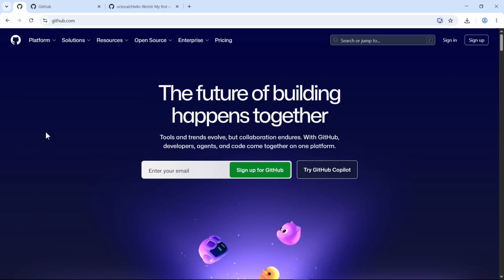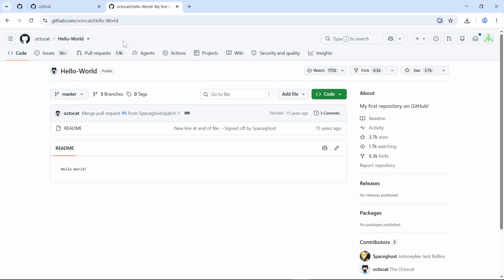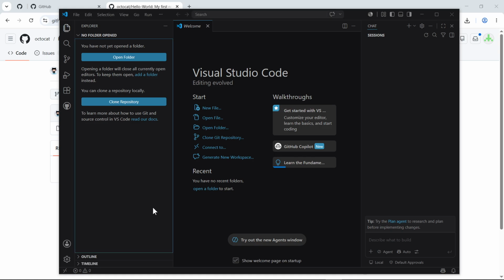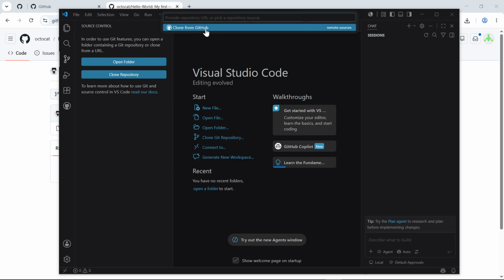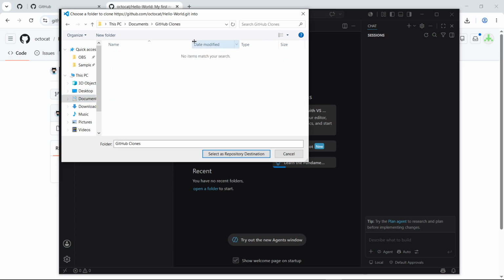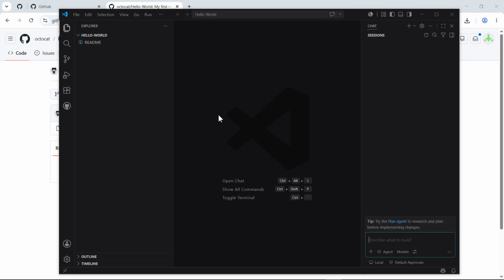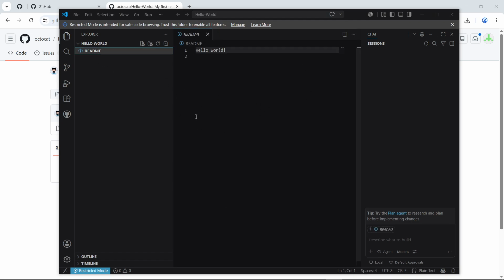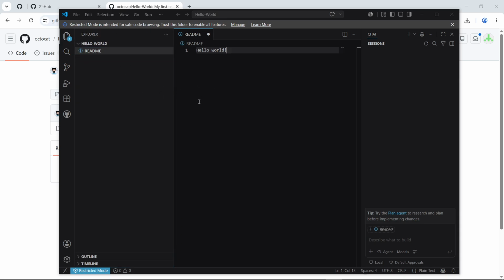How to Clone Repositories from GitHub into VS Code (2026 Clone Sequence)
Here's how to clone repositories from GitHub into VS Code.

This video walks through grabbing a repository's HTTPS URL on GitHub and pulling it straight into Visual Studio Code using Source Control. By the end, you'll be able to open a cloned repository locally and start browsing its files right from the Explorer.

You'll cover: copying the HTTPS clone URL, choosing a local destination folder, opening the cloned repository in VS Code.

clone github repo to vs code, how to clone a github repository, github vs code tutorial, github clone https url, vs code source control clone, github for beginners, clone repo into vs code 2026, github workflow tips, vs code github setup